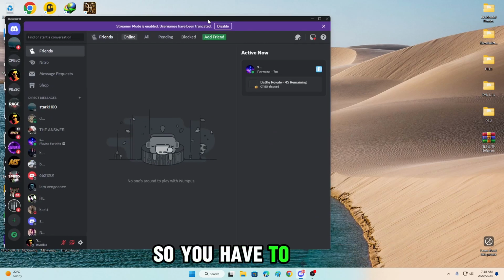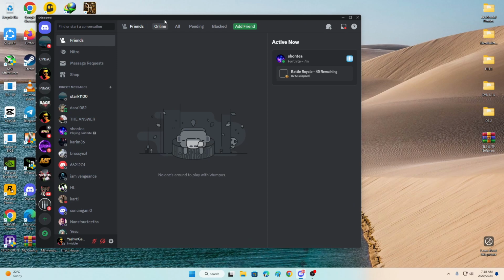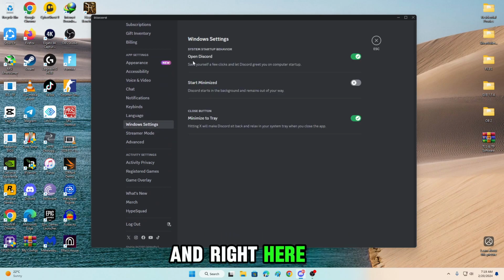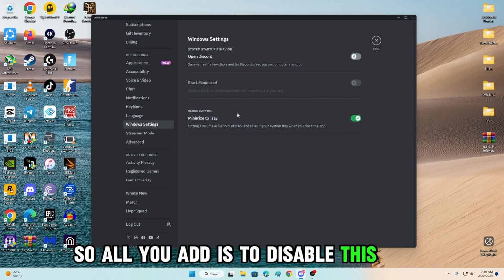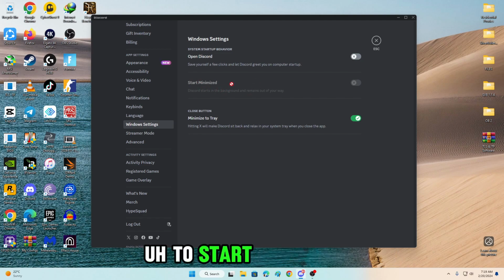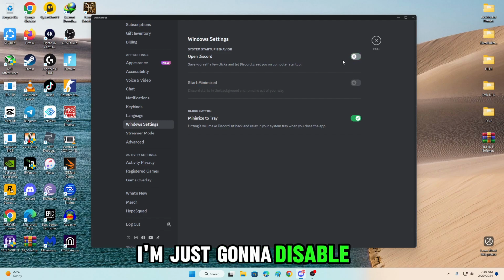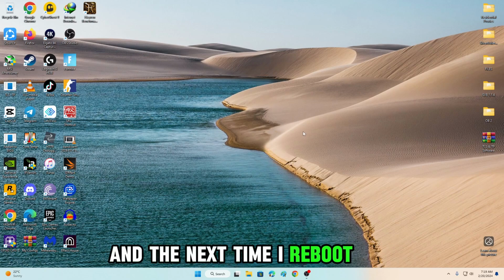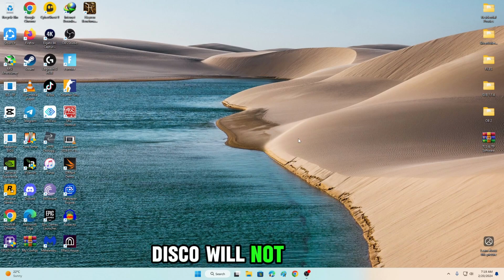How to Stop Discord from Opening on Startup in Windows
How to disable Discord on startup? In this tutorial, I show you how to stop Discord from opening on startup. Turning off Discord on start up will stop Discord from automatically opening when you turn on your computer. Having too many programs open on startup can slow down your computer.

Follow the steps below to disable Discord on startup:
1. Open the Discord app on your Windows PC or Laptop.
2. Open the User Settings by selecting the gear next to your username in the bottom left.
3. In the left sidebar of the user settings select Windows Settings.
4. Toggle off the switch next to Open Discord and then close the settings.
5. You have now disabled Discord from opening on startup.

SUPPORT ME!

== My Gear ==
Capture Card
USB Type C
Xbox S/X Controller
Xbox S/X Elite Series V2 Controller
Custom Elite Series 2 Controller

== PC Ryzen Specs ==
CPU - Ryzen 9 7950X3D
Motherboard - AsRock B650M HDV/M.2
RAM/Memory - G.SKILL (AMD Expo) 32GB DDR5 6000Mhz
PSU (Power Supply) - EVGA SuperNOVA 850 GT • 80+ Gold
PC CASE - Antec NX200 M

== PC Intel Specs ==
CPU - i9 13900K
GPU - RTX 4080
RAM/Memory - 64GB DDR5 6400Mhz
PSU - 1000W 80+ Gold Fully Modular
PC CASE - GIM ATX Mid-Tower